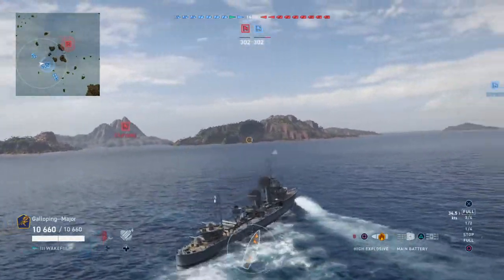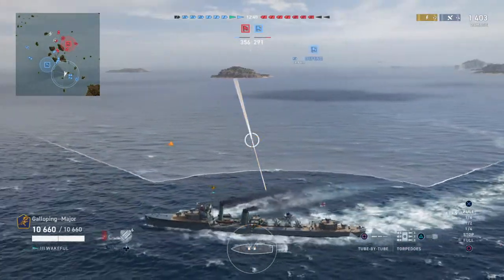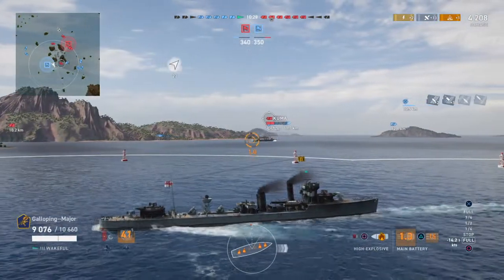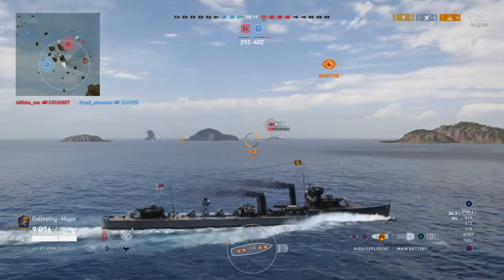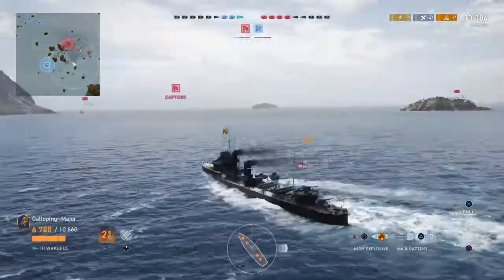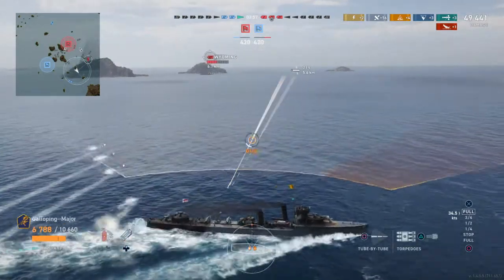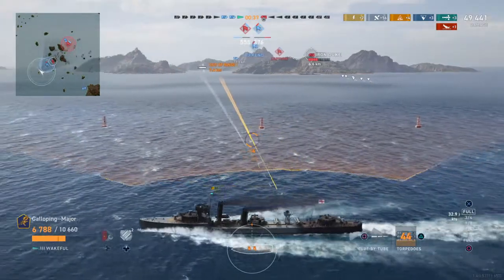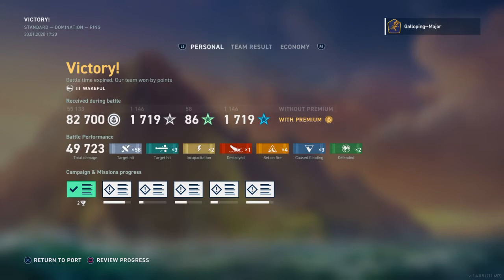British Destroyer let’s play; HMS Wakeful Review; World of Warships Legends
Review and gameplay of Tier Three British Destroyer HMS Wakeful.

Ship Mods – Aiming Systems Mod. 1
Commander - Vian, Lv. 15, Legendary 2
Traits – Quick Fix, Look at Me Now, Back in Stock, Smoke on the Water, Unstoppable
Inspirations – Fraser & Sims